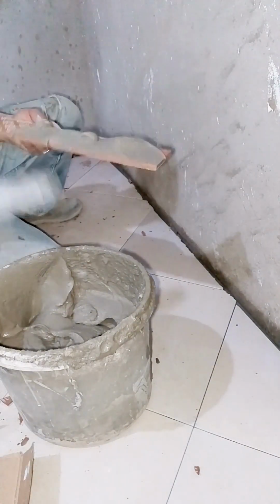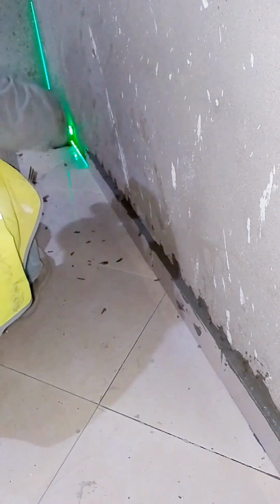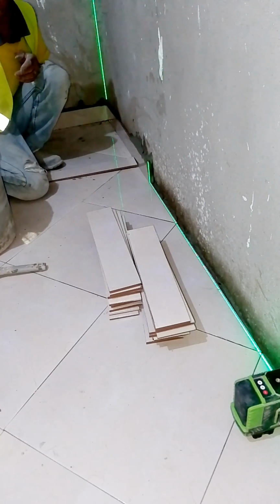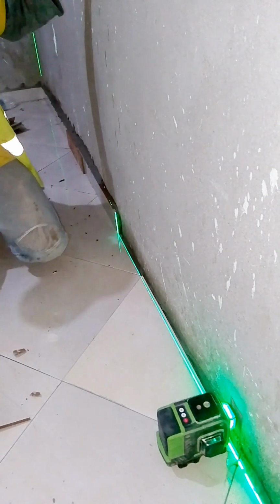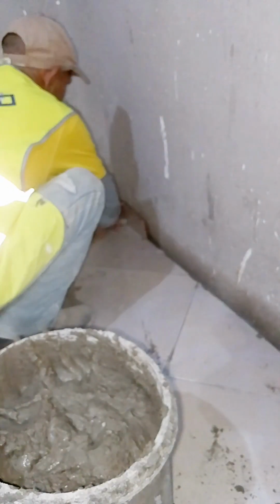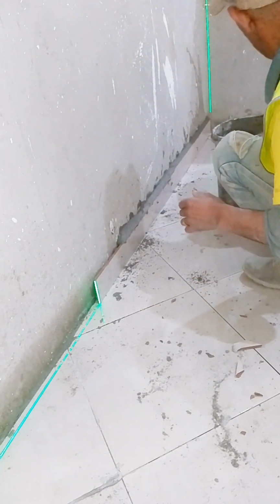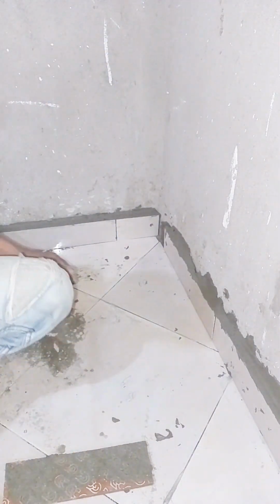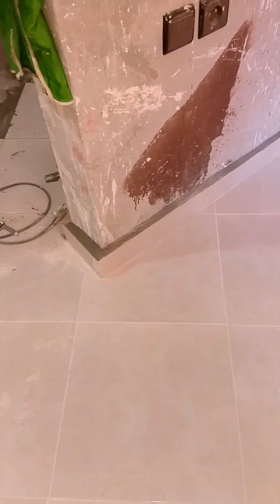Learn how to install ministerial ceramic tiles on the wall professionally and easily.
In this video, you will find:
✅ Required tools for tile installation.
✅ Steps to prepare the wall before installation.
✅ The correct method to apply adhesive and install tiles.
✅ How to align tiles and maintain#CeramicTileInstallation